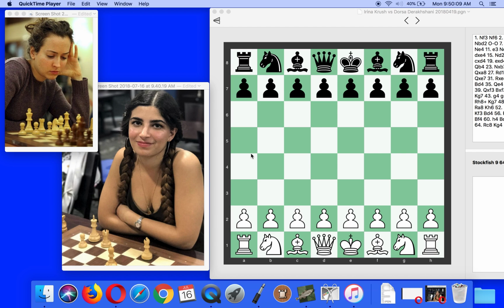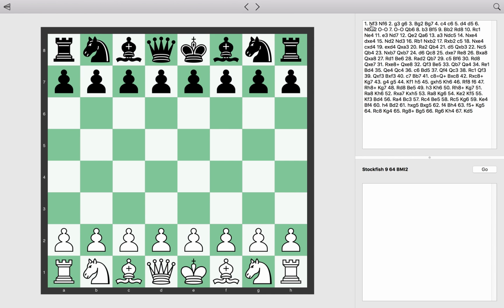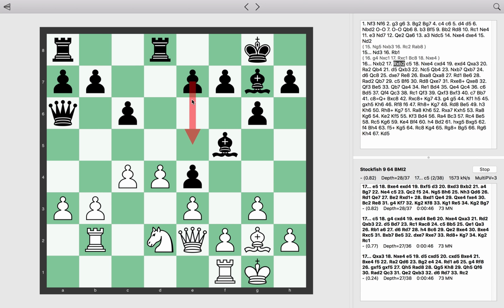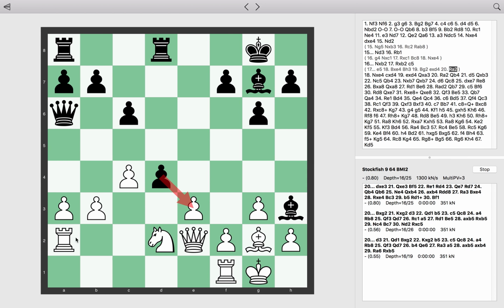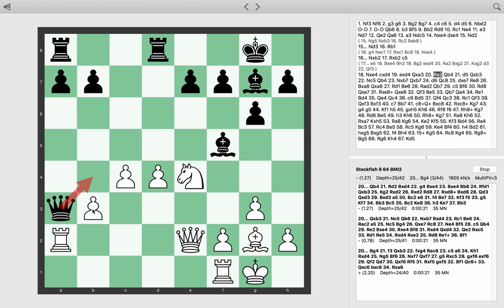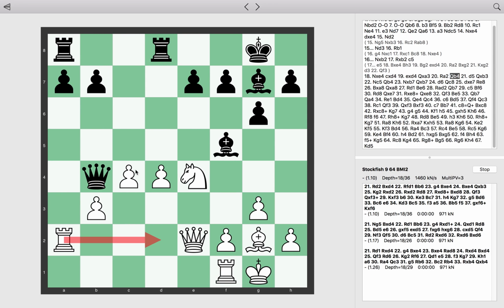How to Attack Two Bishops with a Rook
Irina Krush vs Dorsa Derakhshani 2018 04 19